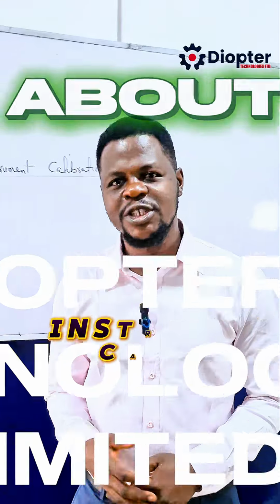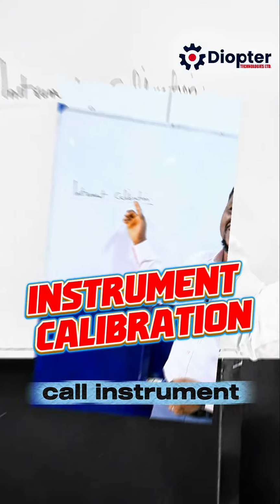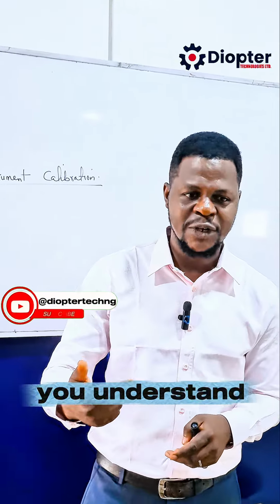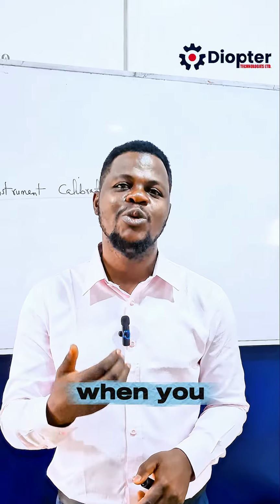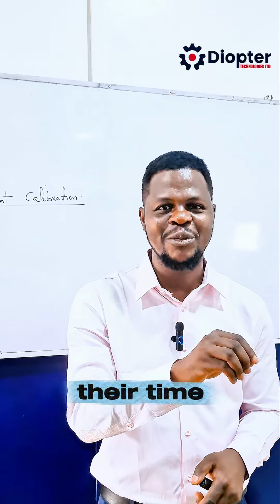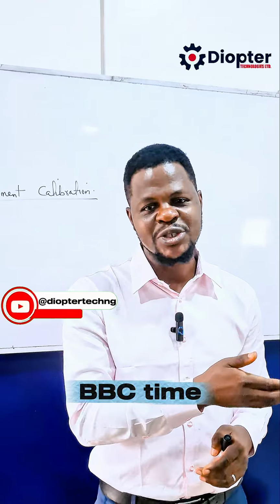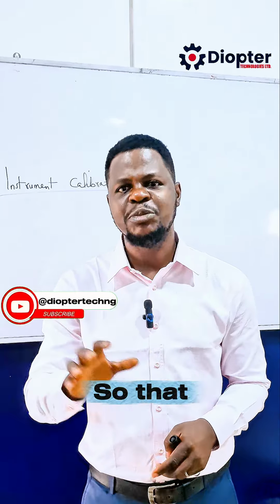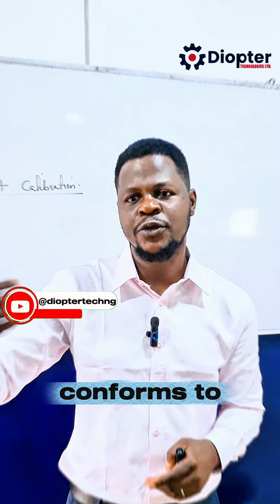Instrument Calibration Explained — Accuracy & Why Process Plants Depend on It | Diopter Technologies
Calibration is what separates assumed values from trusted measurements in a process plant.
In this clear, real-world explanation by Diopter Technologies Limited, we break down what instrument calibration really means, why it’s critical, and how it protects accuracy, safety, and process reliability across industries.
From pressure transmitters and flow meters to temperature sensors and level instruments, calibration ensures that every measurement matches reality, not guesswork.
⚡ What You’ll Learn:
What instrument calibration truly is (and what it is not)
Why calibration is essential for accuracy, repeatability, and confidence
The role of standards and traceability in calibration
Common units involved in calibration:
Pressure: bar, psi, kPa
Temperature: °C, K
Flow: m³/hr, kg/hr
Level: %, mm, m
Instruments that require regular calibration:
Pressure & DP Transmitters
Flow Meters
Level Transmitters
RTDs & Thermocouples
Control Valves & Actuators
Calibration tools and methods:
Deadweight testers
Pressure calibrators
Temperature dry blocks
Loop calibrators (4–20 mA)
Zero, span, as-found vs as-left calibration concepts
Why poor calibration leads to process losses, safety risks, energy waste, and downtime
This is calibration explained in a modern, plant-ready, and SEO-rich style — practical knowledge for technicians, engineers, quality teams, and automation professionals.
👉 Watch now and understand why calibration is the backbone of reliable instrumentation — the Diopter Technologies way.